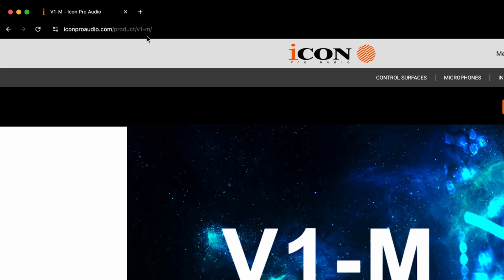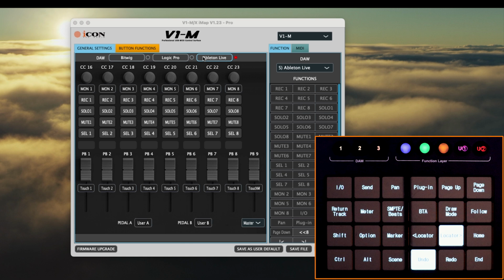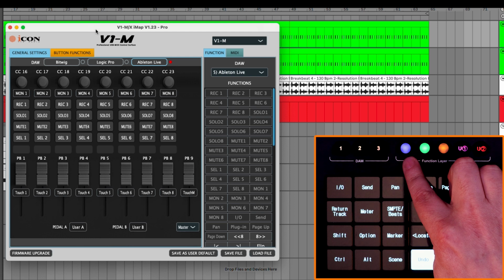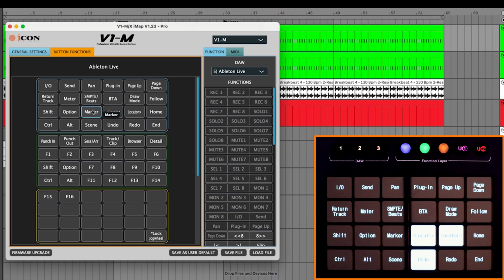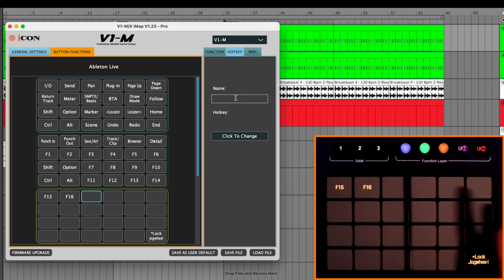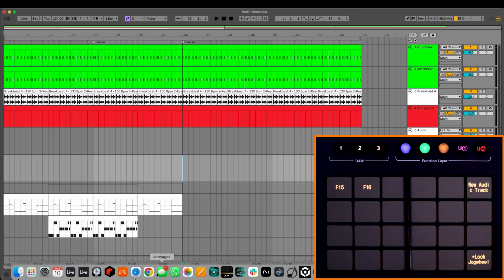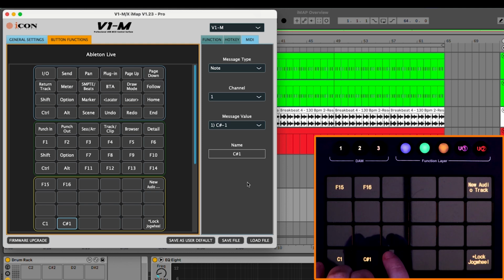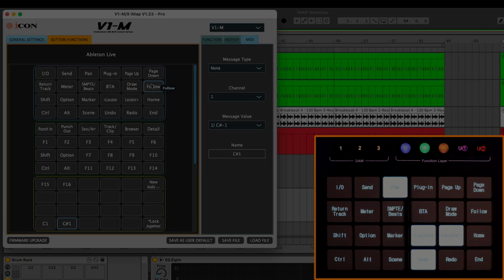iMAP User Guide: Workflow For Mapping DAWs, Hotkeys, MIDI & Customizing Your iCON Controller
In this video, we explore iMAP software, our powerful tool for organizing and customizing DAW functions on your ICON controller.

To install iMAP for Windows and Mac, (and go to downloads section on the page)

In this video we cover:
00:00 (Introduction to iMAP)
00:18 (Installing iMAP)
01:30 (iMAP Interface)
01:45 (DAW Assignment - supports 3 DAWs simultaniously)
03:00 (Function Layers Overview)
03:58 (Reordering Preset Functions on your iCON Controller in iMAP)
06:00 (Adding Custom Hotkeys and Key Commands)
07:38 (Programming and Assigning MIDI in iMAP)